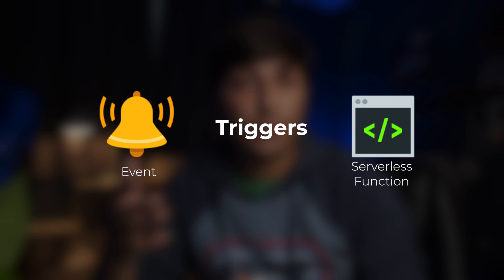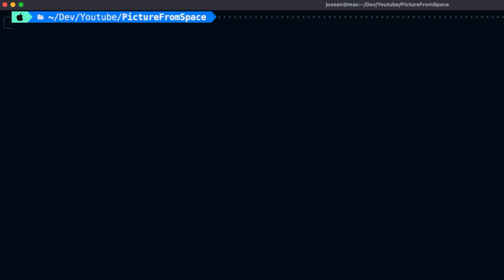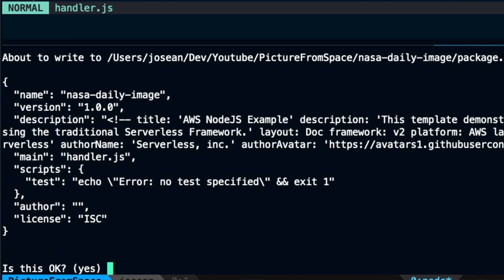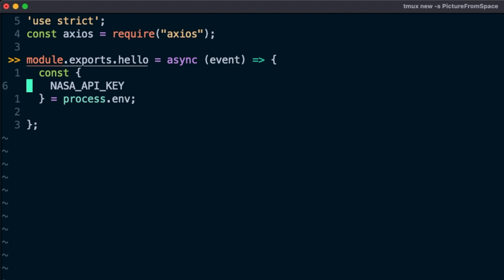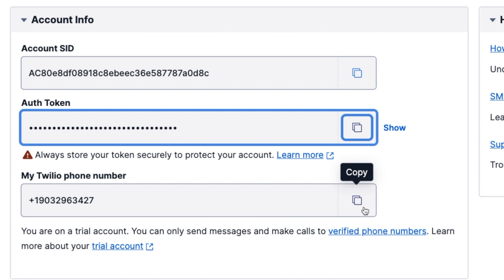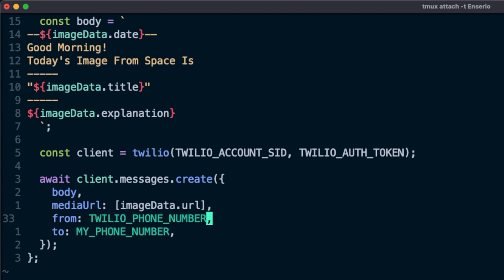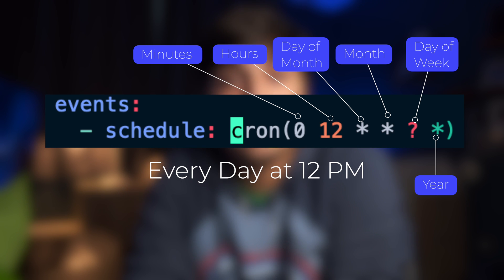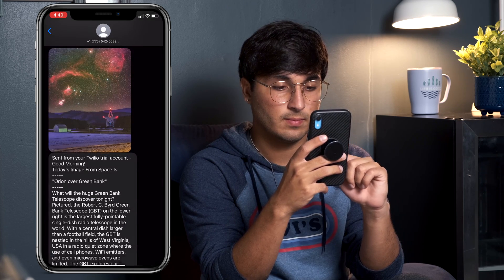Using Nasa's API To Get An Image From Space Every Morning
In this video I give an overview about what serverless functions are and how to use one to get a text from space every morning using Nasa's Astronomy Picture of the Day API, the Twilio API and some javascript. Serverless functions are a really interesting technology that is rapidly increasing in popularity so what better than to combine it with some outer space awesomeness. I hope you find this video interesting and that it inspires you to build some cool stuff with serverless functions too!

⏰   Timestamps
00:00 - Introduction
00:20 - What is a Serverless Function?
00:52 - Using The Serverless Framework
01:16 - Setting Up Project
02:17 - Getting Nasa's Picture From Space
03:12 - Twilio API & Sending Texts
04:27 - Setting A Schedule
05:21 - Deploy & Final Result
05:54 - Conclusion